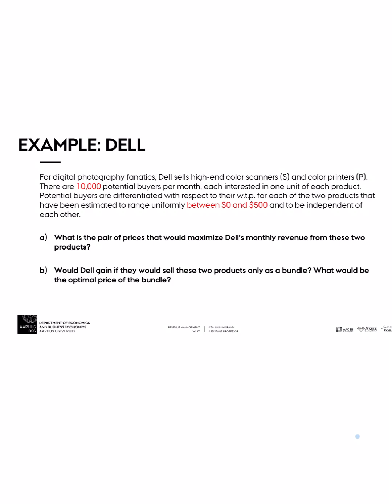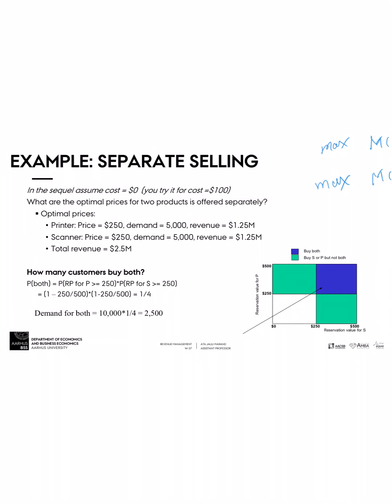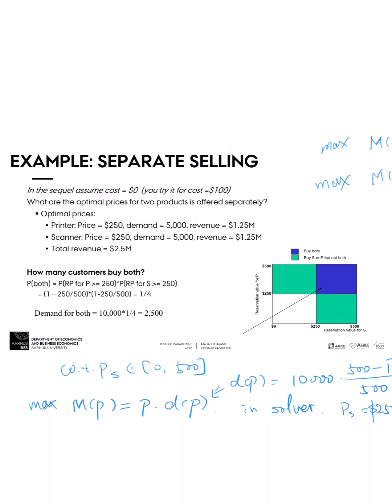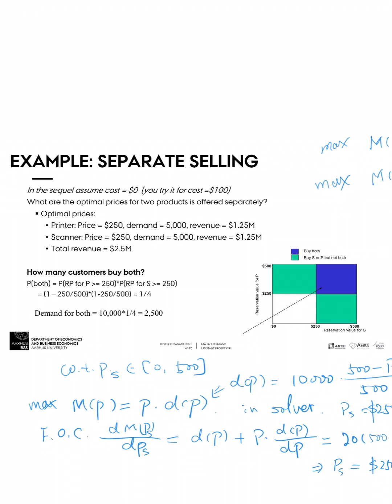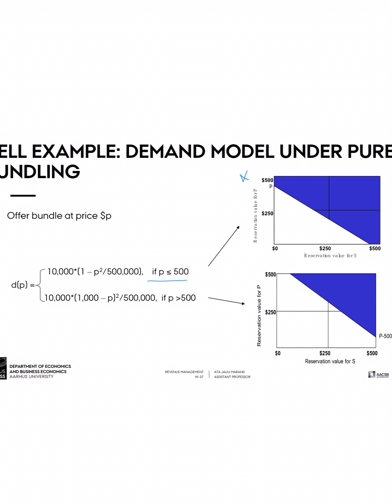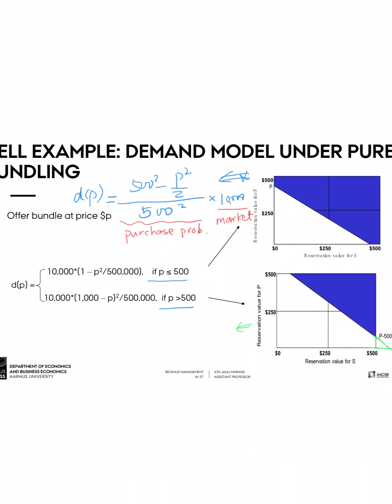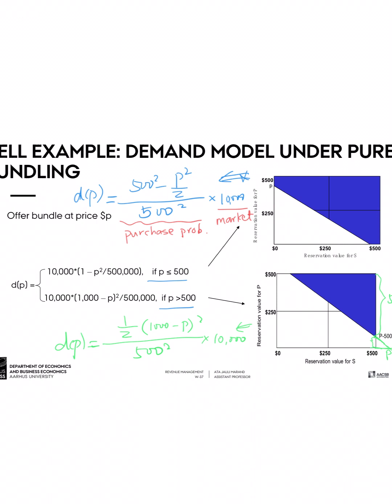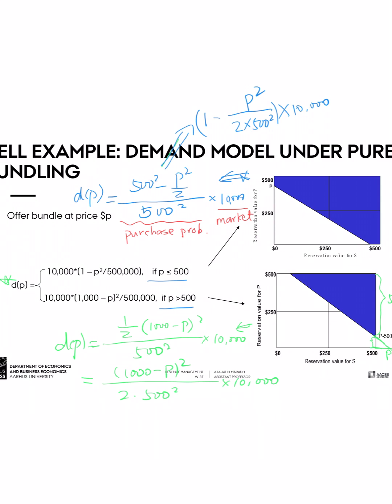Demand functions for product bundles with stochastic w.t.p.